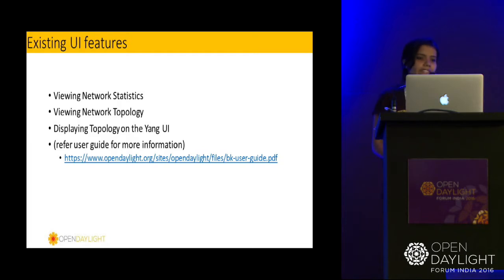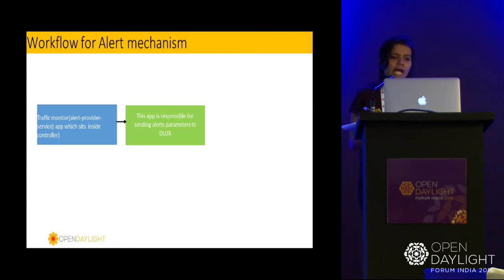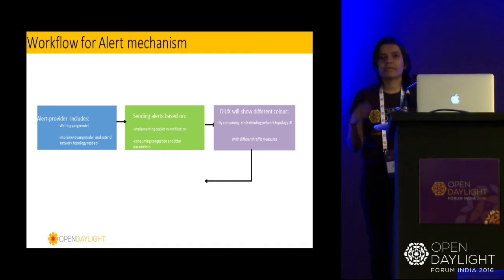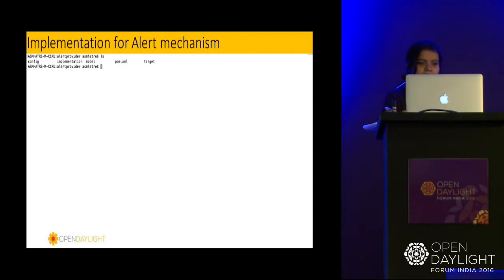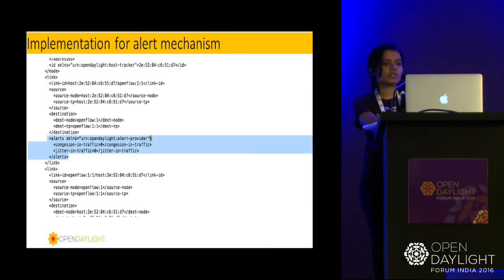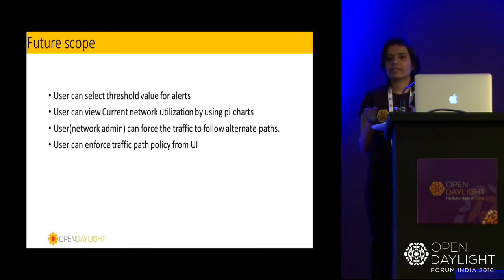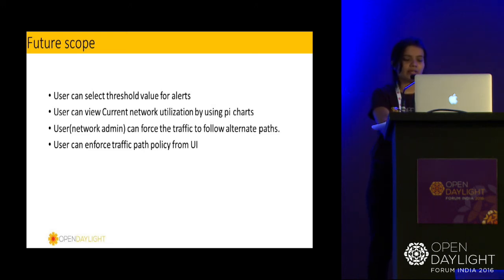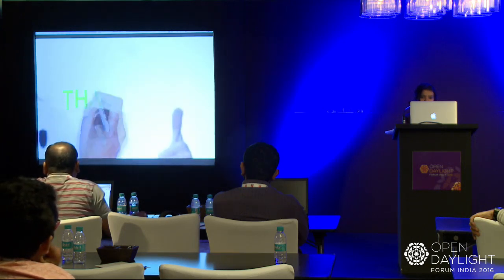OpenDaylight-alert Mechanism by Ashwini Mhatre, Persistent Systems Limited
OpenDaylight-alert Mechanism - Ashwini Mhatre, Persistent Systems Limited

This feature will enable opendaylight user to use DLUX UI more efficiently for managing there SDN networks.

Opendaylight-alert mechanism enable DLUX UI facility to provide alerts based on congestion in traffic or delay in traffic.

Future scope will also include various features to make this UI enough intelligent so that user enforce network policies from UI